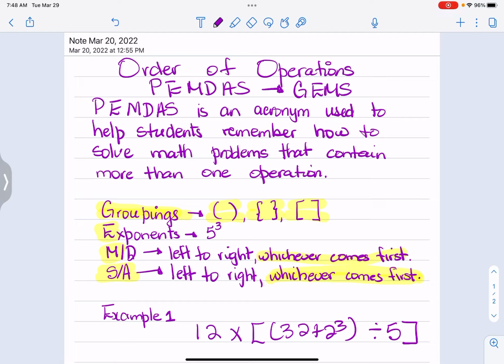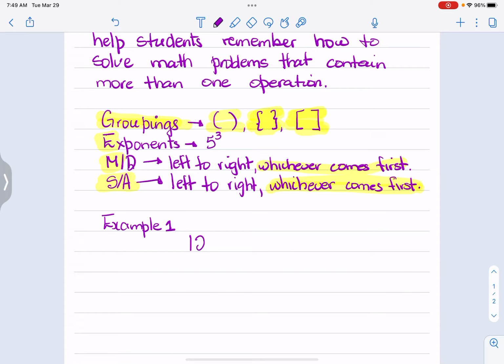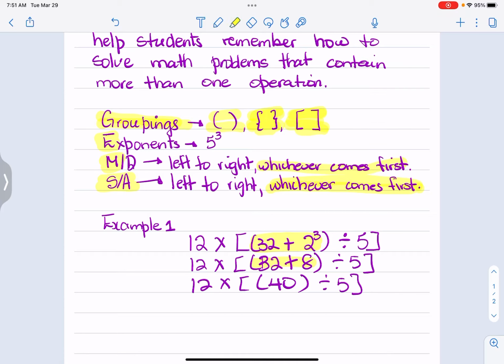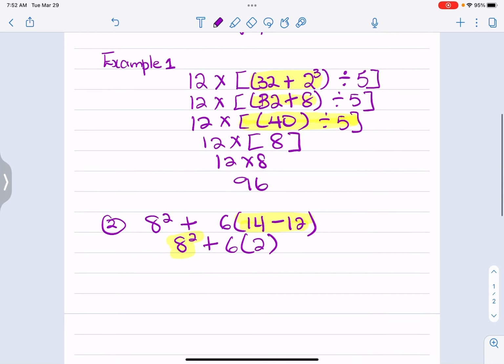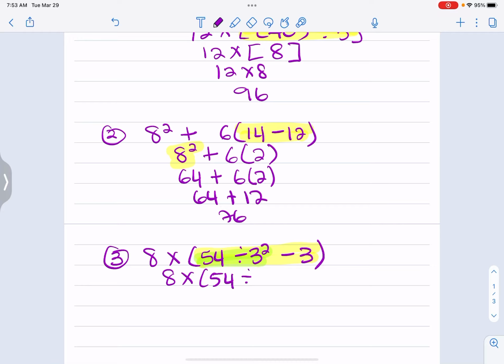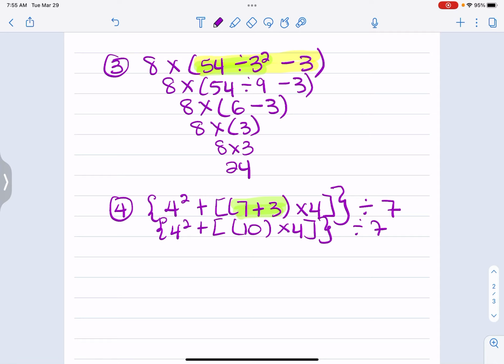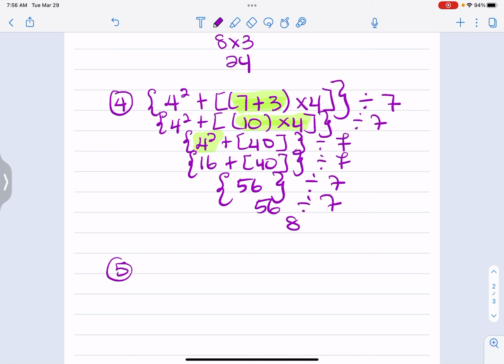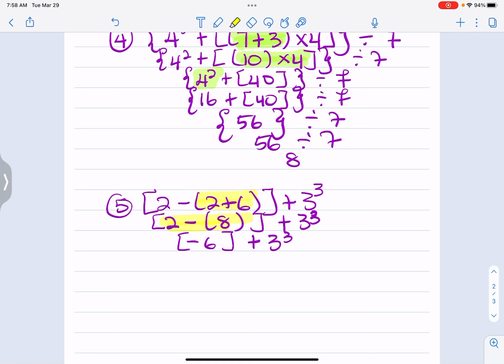Order of Operations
This video shows how to solve order of operations using PEMDAS upgraded to GEMS.